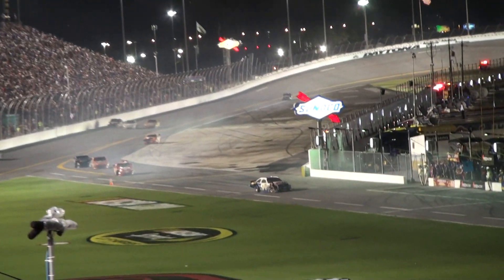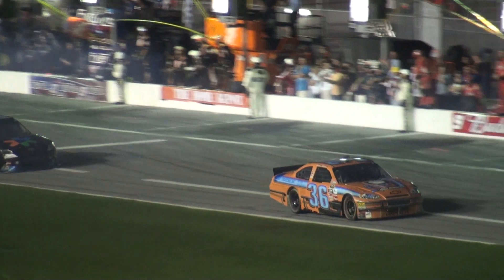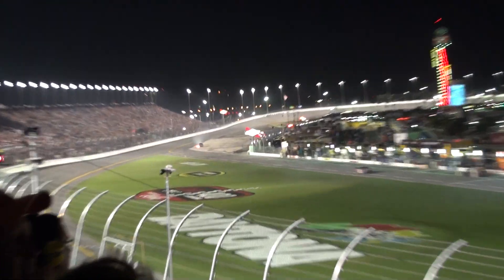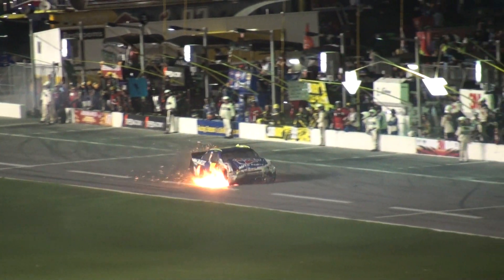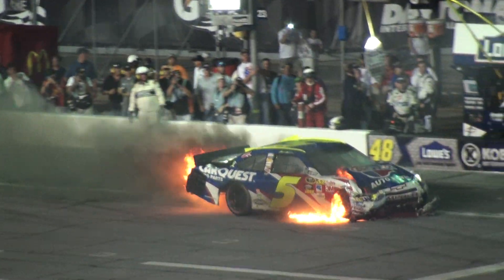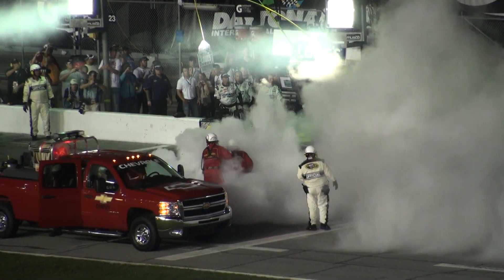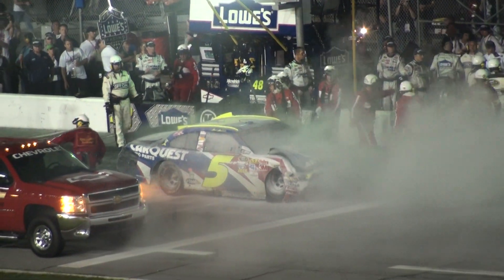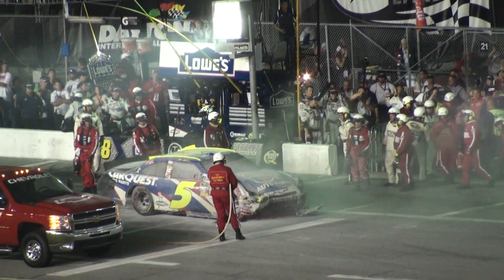Mark Martin Bursts into Flames at Daytona july 3rd, 2010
Mark Martins car is on fire going down pit row at daytona international speedway